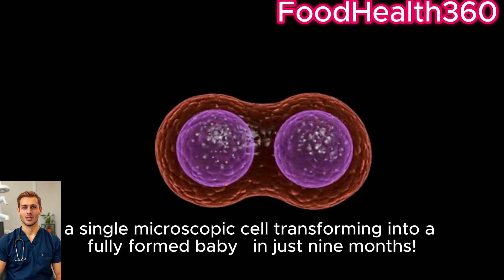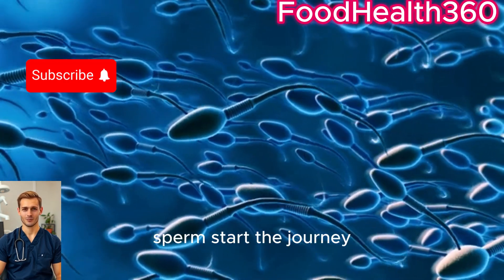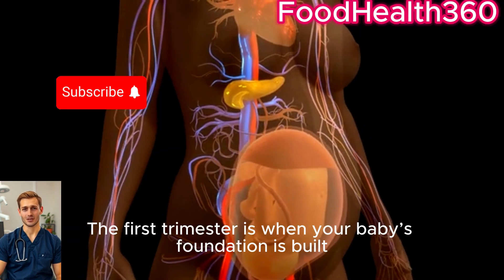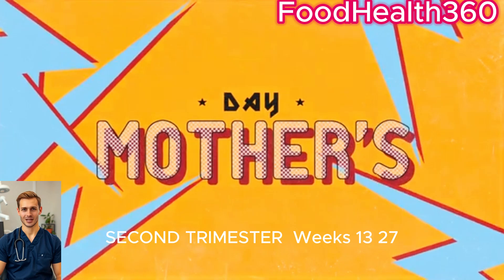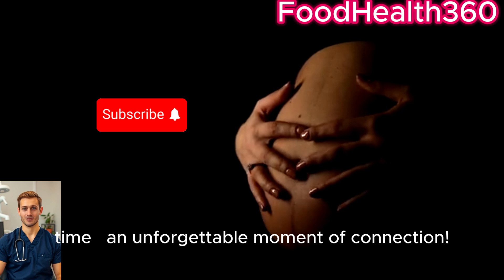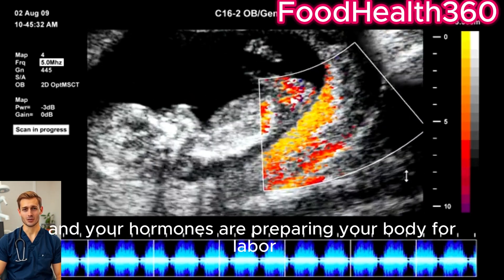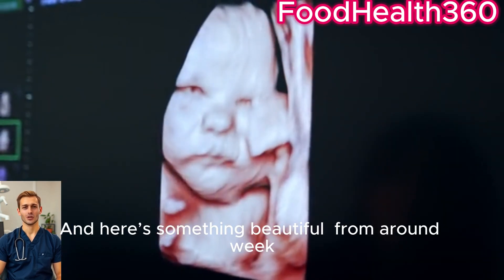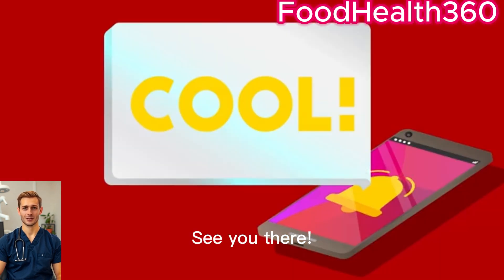From 1 Cell to Baby: 9 Months Inside the Womb in Stunning 3D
🌟 Ever wondered how a single cell transforms into a beautiful baby in just 9 months?
In this doctor-explained video, we’ll take you **inside the womb** with stunning **3D medical animations** to explore the **incredible journey of life** — from the moment of conception to the miraculous day of birth.

✅ Week-by-week fetal development explained by doctors
✅ How your baby's brain, heart, and organs form step by step
✅ The amazing transformation from a single cell to a fully developed baby
✅ Stunning **3D medical animations** for better understanding
✅ Evidence-based insights from trusted medical sources

Most people know pregnancy lasts 9 months, but very few truly understand **what happens inside the womb**. Using accurate medical facts and **3D visualizations**, we’ll guide you through each stage of pregnancy like never before.
pregnancy stages

fetal growth week by week

how baby grows in womb

⏱ **Timestamps**
00:00 — Introduction & Hook
01:12 — Conception & Early Cell Division
03:45 — First Trimester: Organs Start to Form
06:20 — Second Trimester: Baby’s Features Become Visible
08:55 — Third Trimester: Preparing for Birth
10:15 — Final Thoughts & Doctor’s Insights